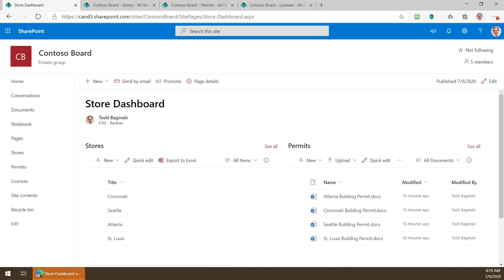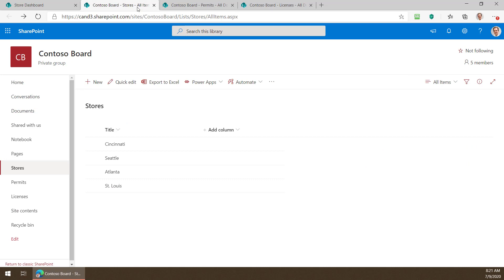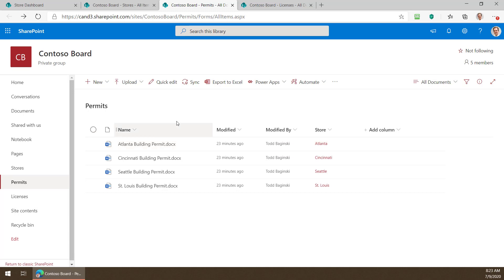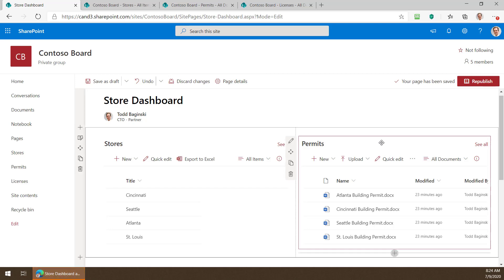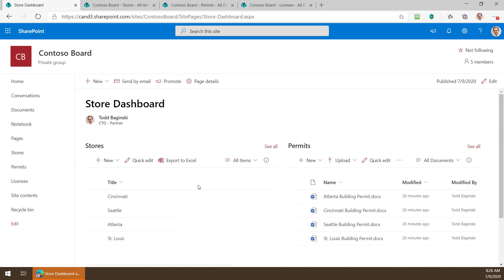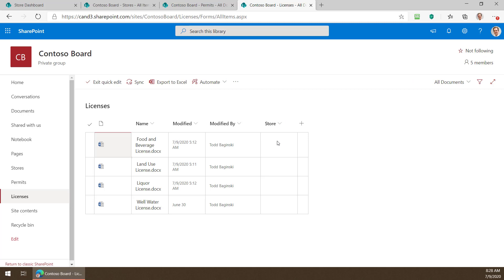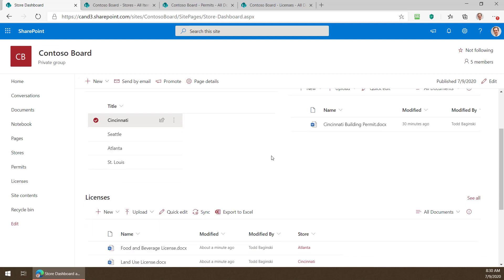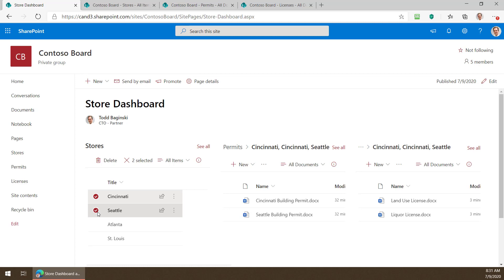Dynamic SharePoint List Filtering a.k.a. Connected Web Parts!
In a nutshell, this video demonstrates how to filter one SharePoint list or library based on a selection in another.

In more depth, this video demonstrates how to set up and configure Dynamic List Filtering with SharePoint web parts in an Office 365 tenant. You will learn how to create Lookup columns in SharePoint lists and document libraries to facilitate filtering the data in web parts and also how to place the web parts on a page and connect and configure them.

Happy SharePoint-ing!